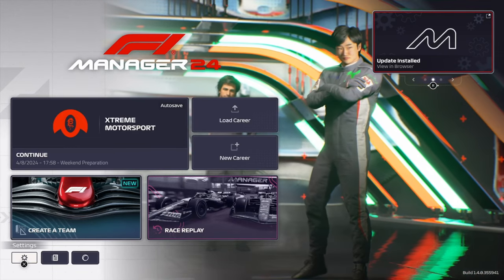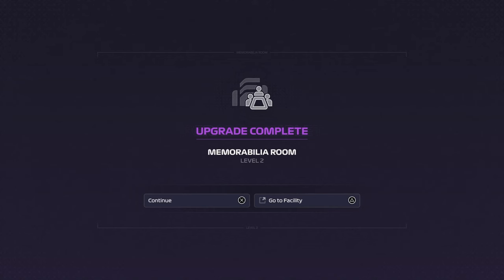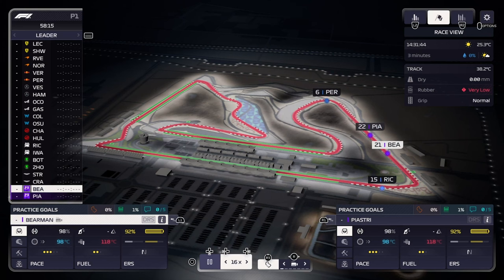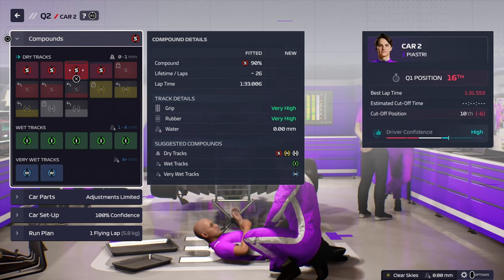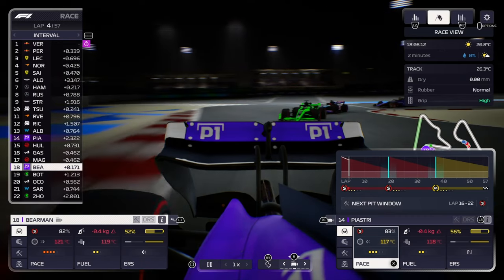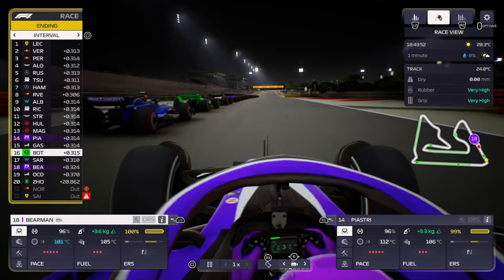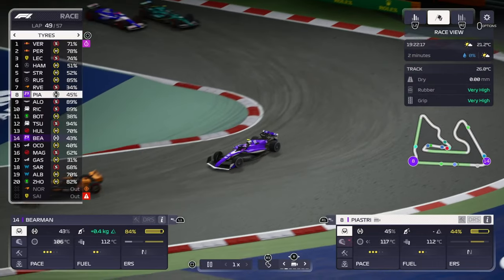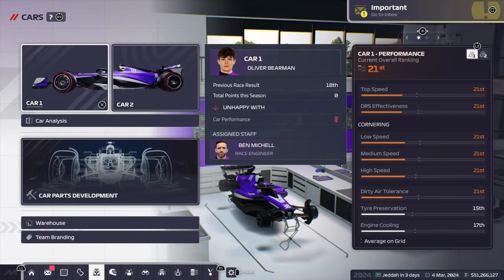I created Mat and Tommy's P1 F1 Team | F1 Manager 24 | Create-A-Team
Welcome to something a little new for the channel. We're playing F1 Manager 2024 and we are creating our own BRAND NEW Team. This features a scenario where we are racing under the P1 Podcase with Matt and Tommy branding.

Can We Do Better Than Ferrari? Could we help secure Bearman and LeClerc, to make them champions before Ferrari Can? Or will the famous Ferrari Depression Continue? Many answers will be found in this series where we start of decently money and facility wise but OUR CAR IS GARBAGE (Not as bad as Ferrari's Strategists)

We are aiming to become champions by end of Season 3 and I want to sign BOTH LeClerc and Olly Bearman. Can this be done, I don't know